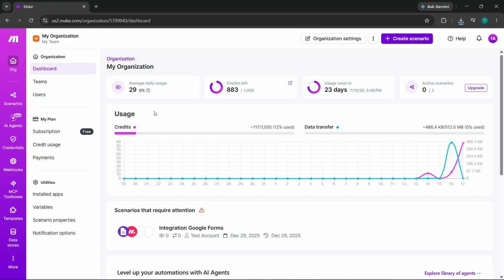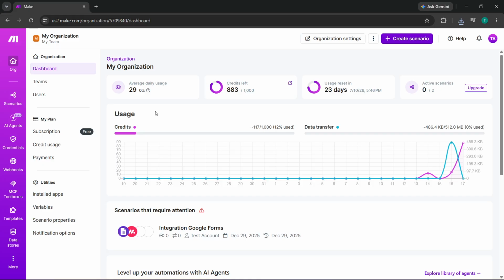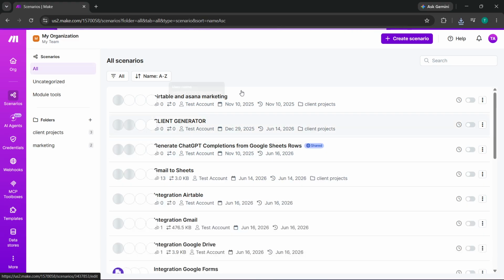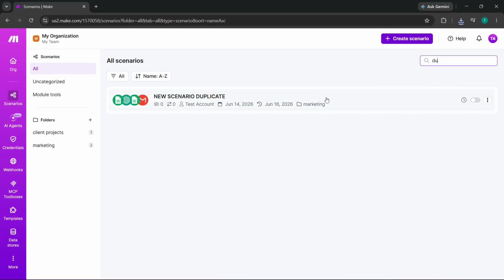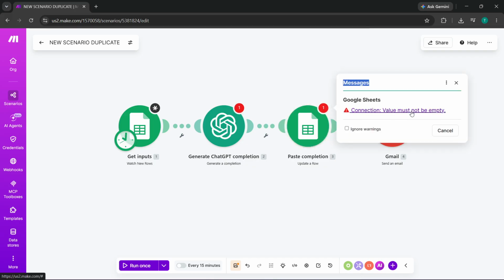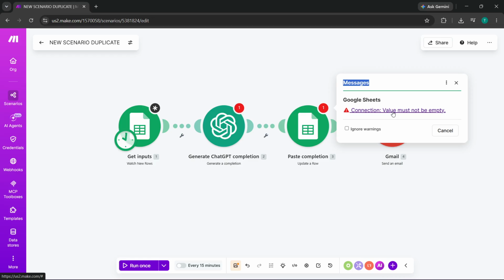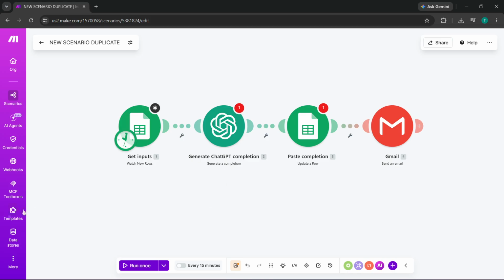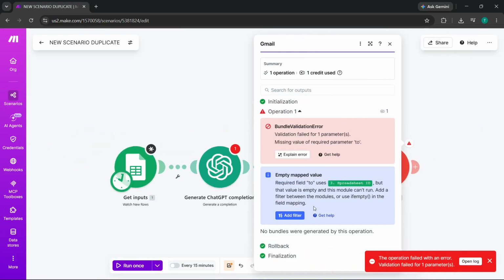Find Make Scenario Errors [Step by Step]